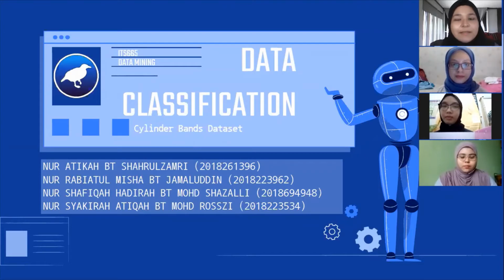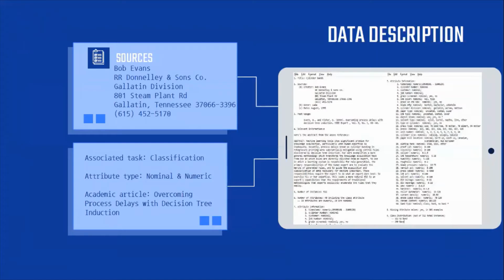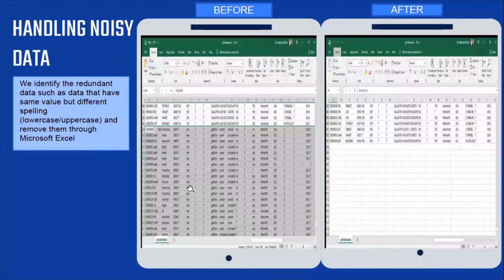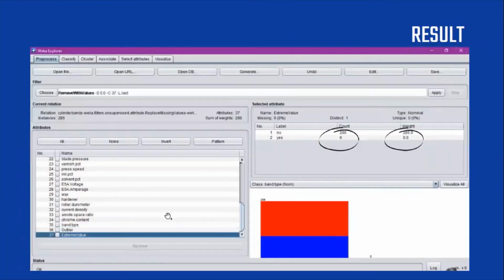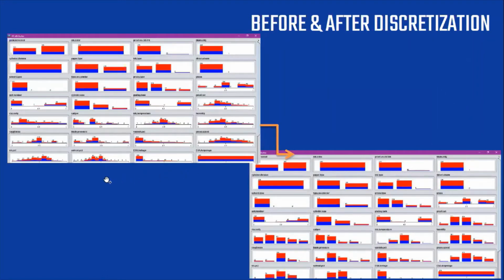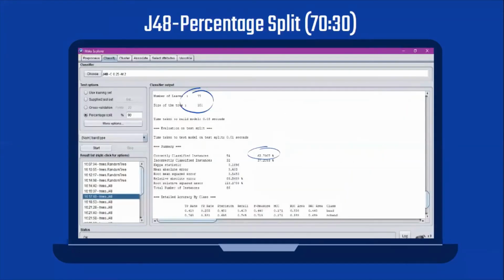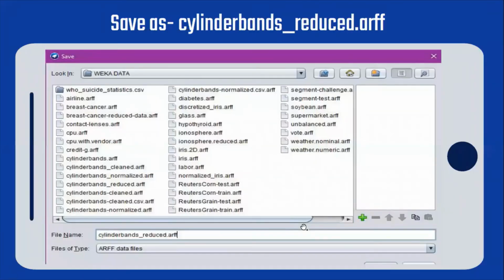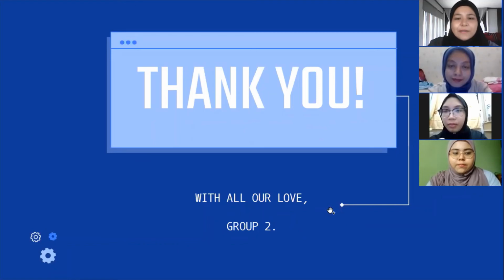Group 2 CylinderBands Dataset Group Project Presentation (ITS665 - Data Mining)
Assalammualaikum and hi! We are students from Bachelor of Science (Hons.) Biology of Applied Sciences Faculty in UiTM Shah Alam and this is a report presentation of our project on Data Classification of CylinderBands dataset.
Group members:
1. Nur Atikah bt Shahrulzamri (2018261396)
2. Nur Rabiatul Misha bt Jamaluddin (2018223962)
3. Nur Shafiqah Hadirah bt Mohd Shazalli (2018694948)
4. Nur Syakirah Atiqah bt Mohd Rosszi (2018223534)